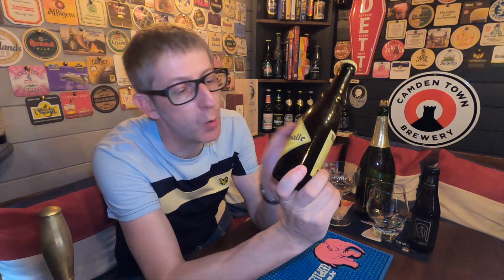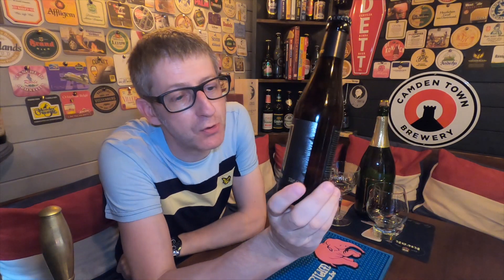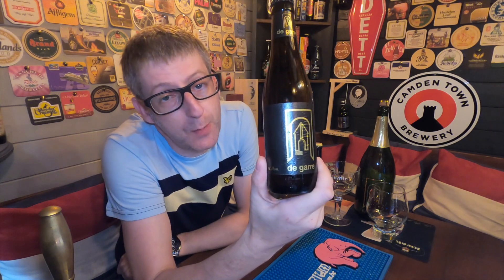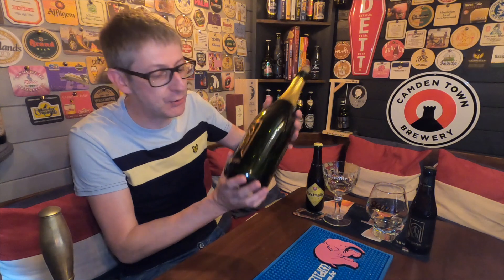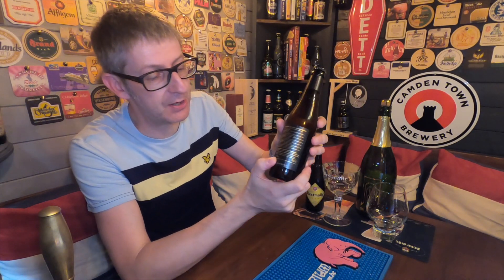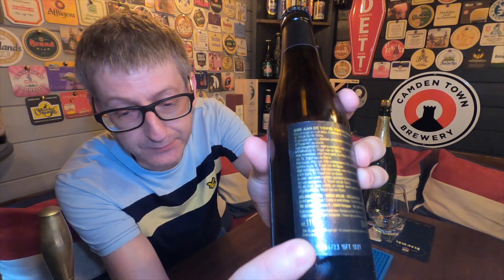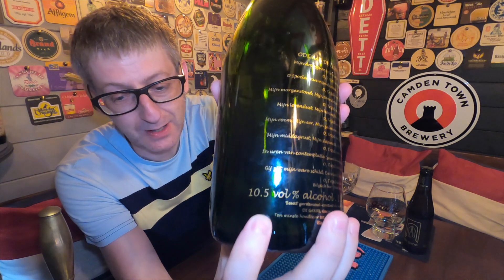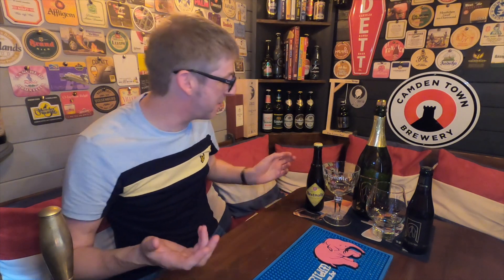Battle of the Beers | Westmalle Tripel V De Garre Tripel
This video is about Battle of the Beers | Westmalle Tripel V De Garre Tripel.

▬ SOCIAL MEDIA ▬

▬ STAY UP-TO-DATE! ▬